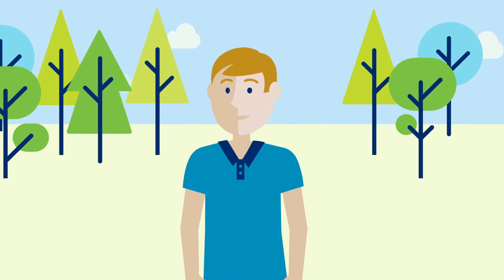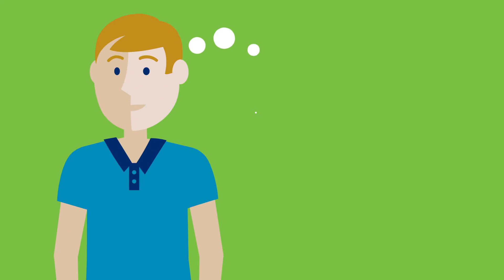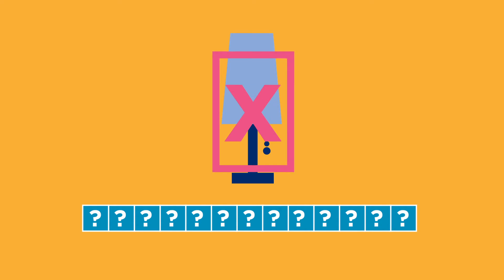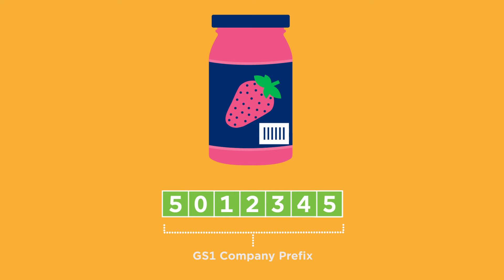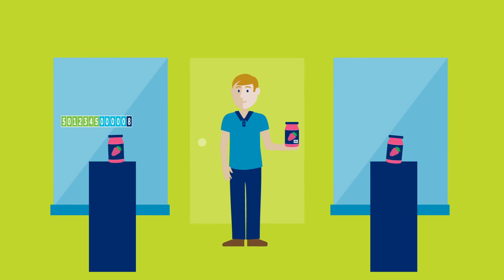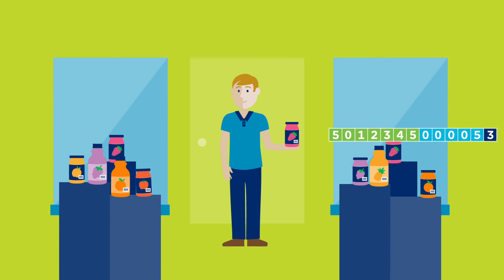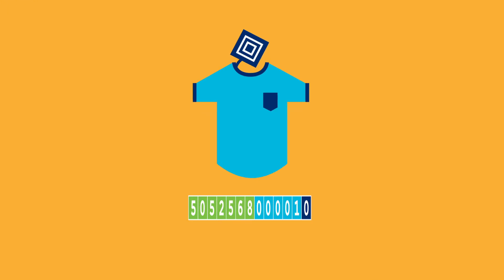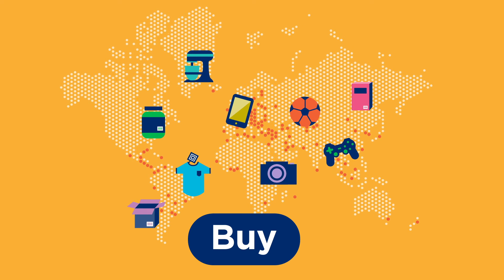How do I identify my products?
The Global Trade Item Number (GTIN) is the number you see beneath the barcode. You can use them to identify your products online too. And now they’re used widely throughout healthcare. Learn more about this unique number and how you can create them.